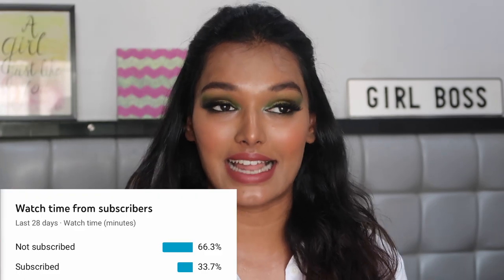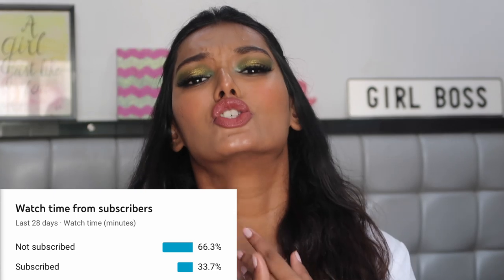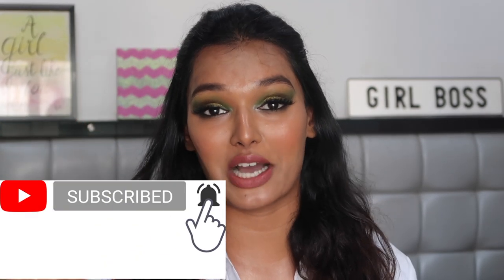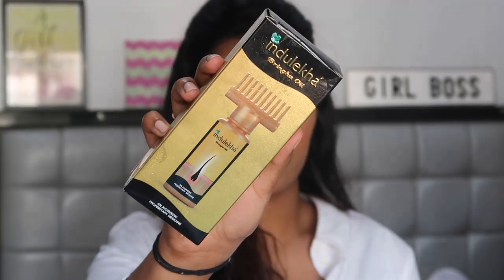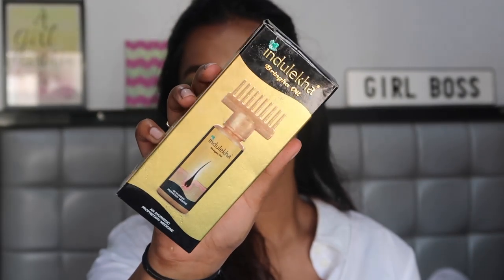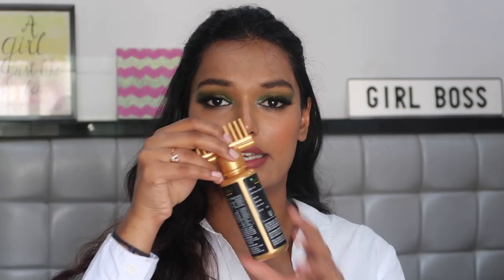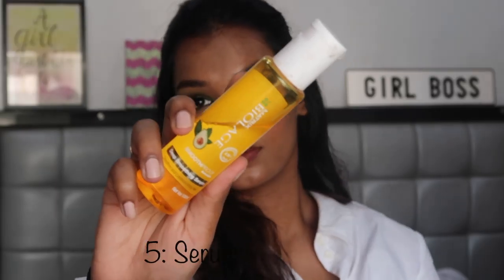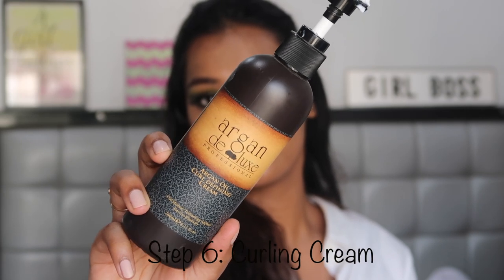HOW I TAKE CARE OF CURLY FRIZZY HAIR WITHOUT HAIR SPA OR HEAT TREATMENTS | Sarah Sarosh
Love,
S xoxo